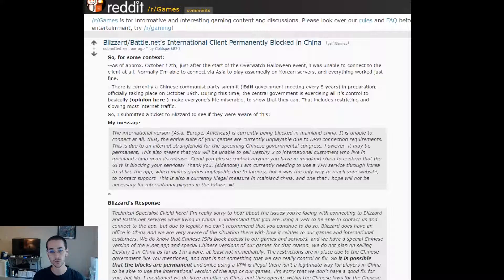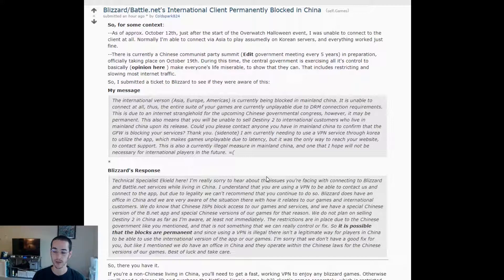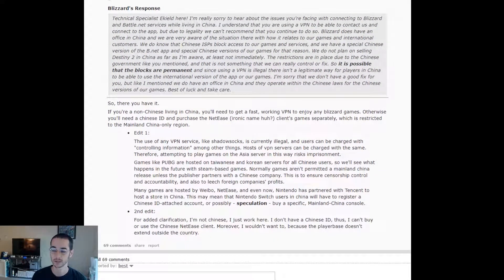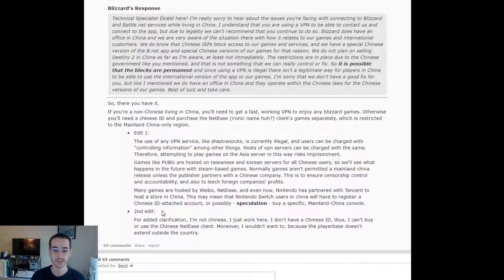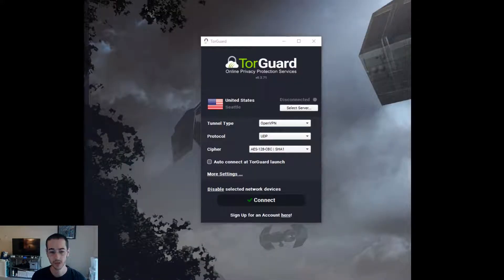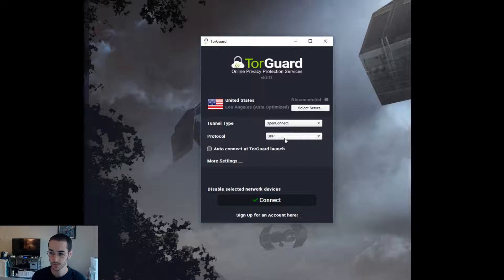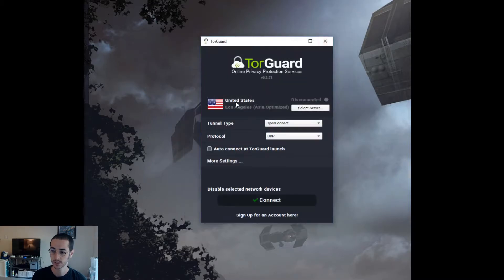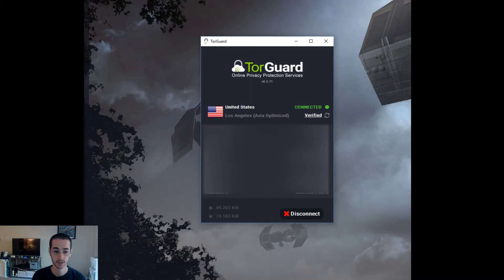How to Unblock Battle.net Client in China